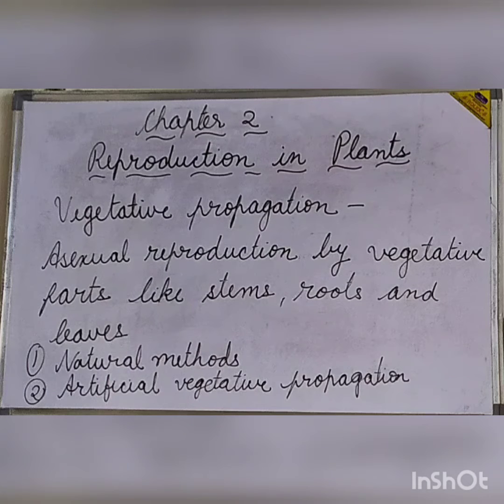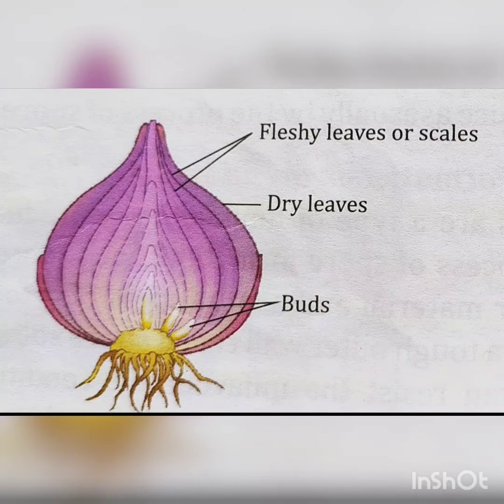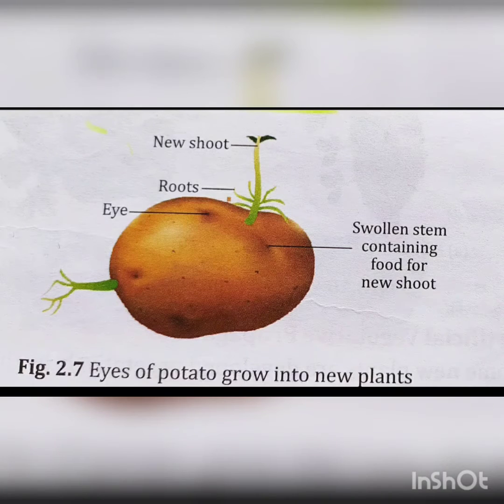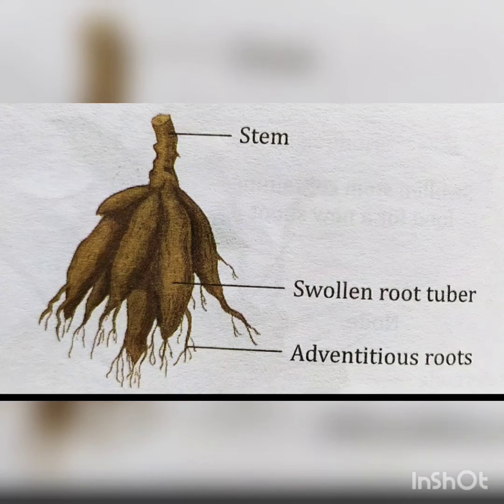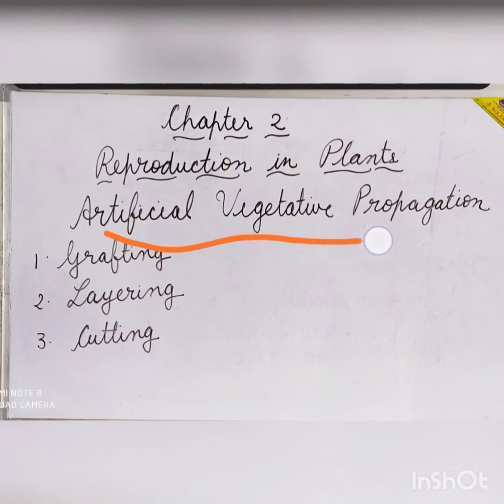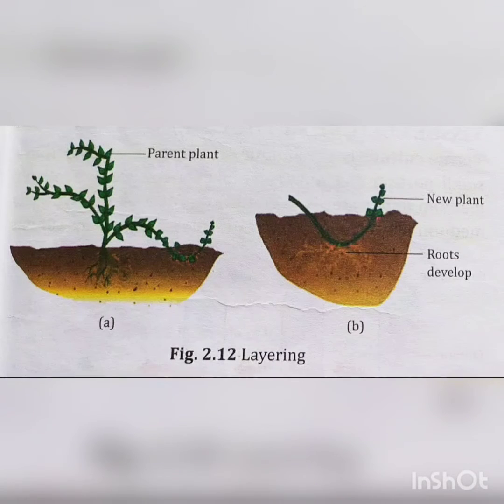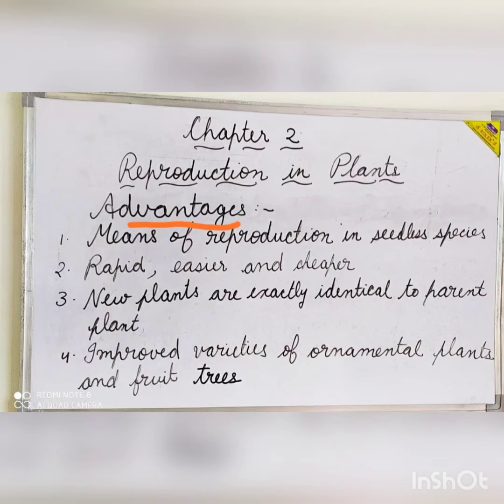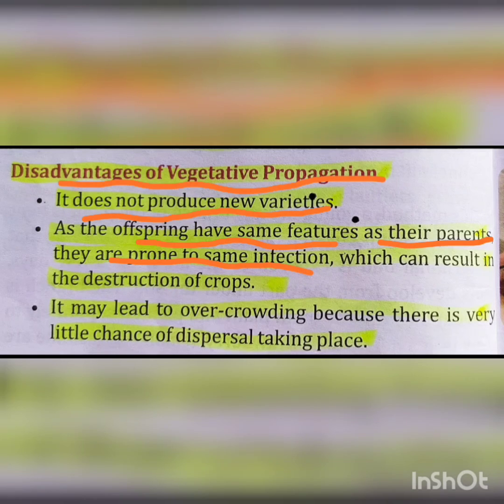Biology-class 8-chapter 2-Reproduction in plants (part 2)